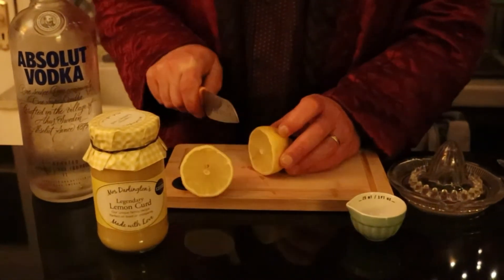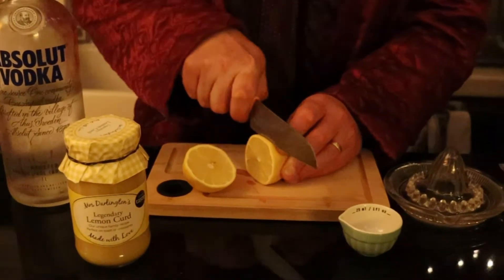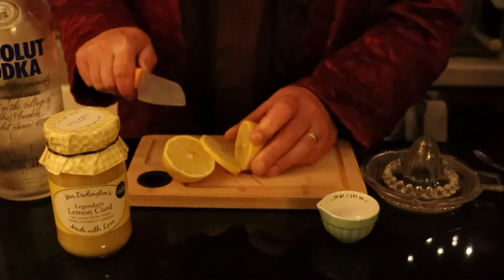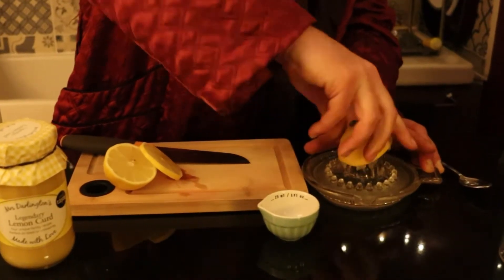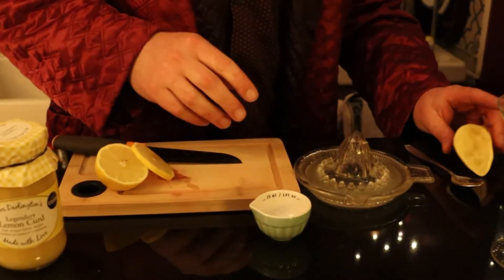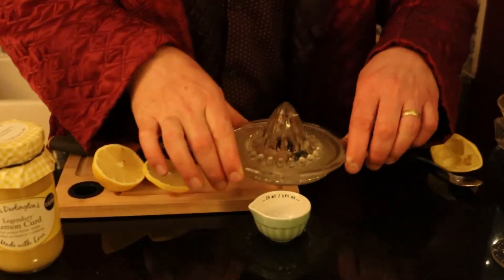Lemon Curd Martini at the Vicarious Cocktail Bar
2 Shots of Chilled Vodka
1/2 a Shot of Lemon Juice
2 or 3 Teaspoons of Lemon Curd